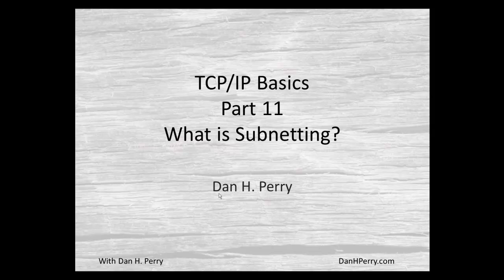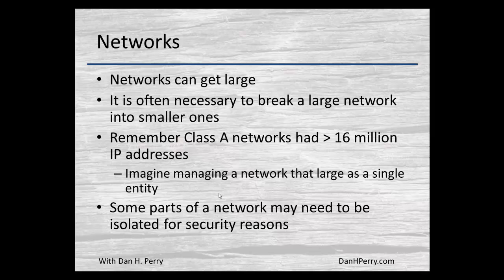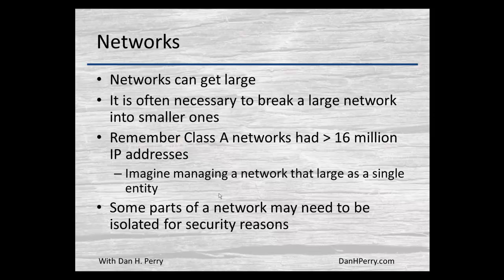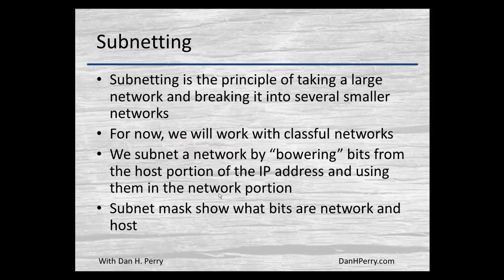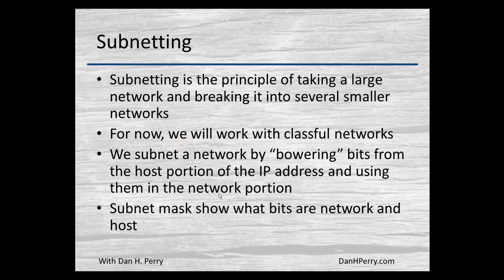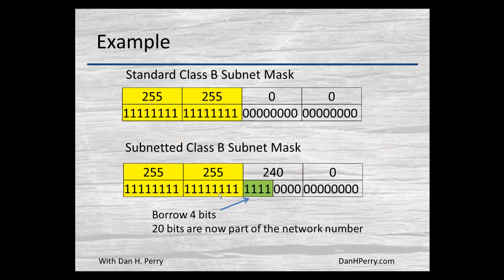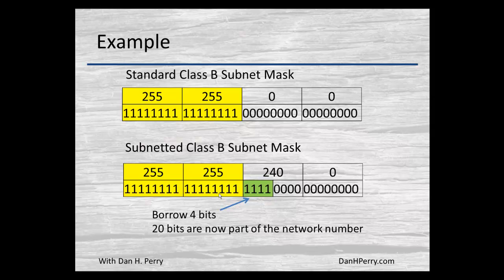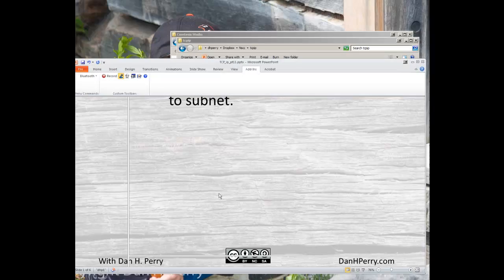TCP/IP Basics Part 011- What is Subnetting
In this video we will look at what subnetting is.